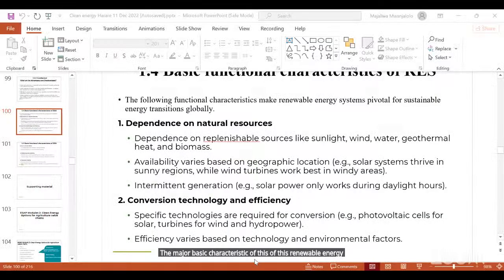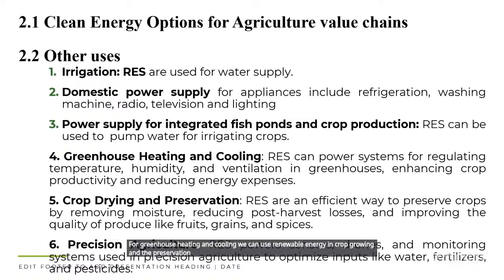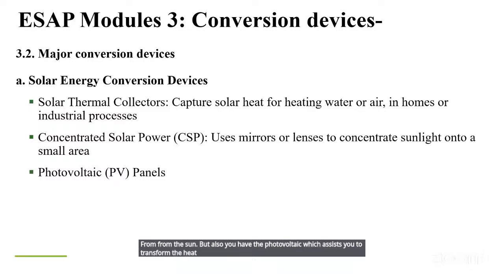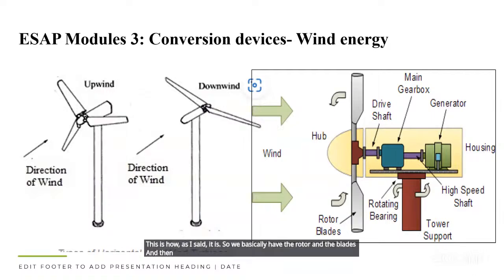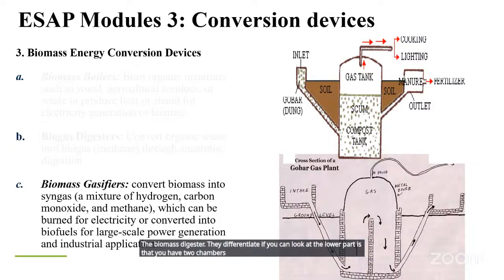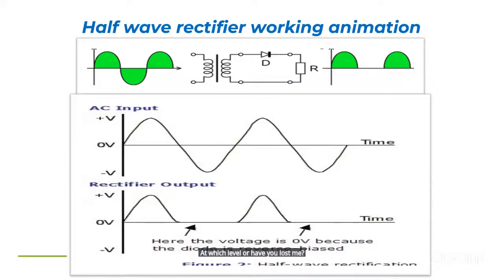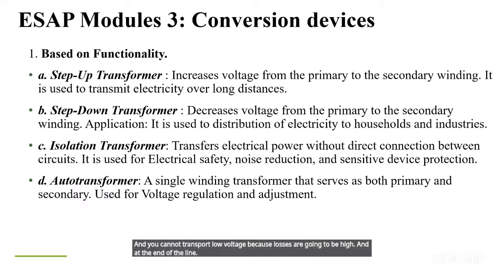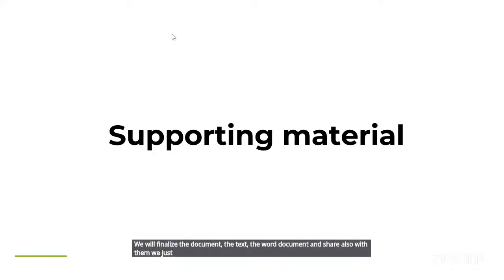Day 2. Training on renewable energy- water resources & agriculture nexus under climate change module